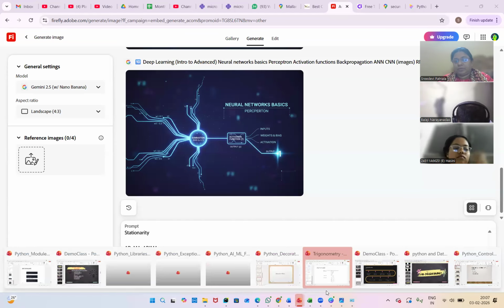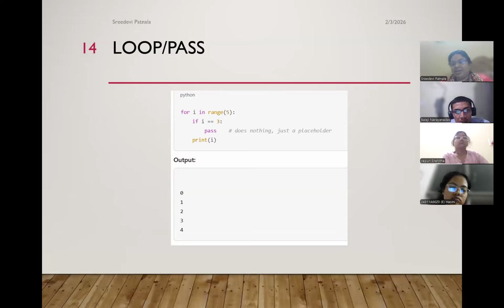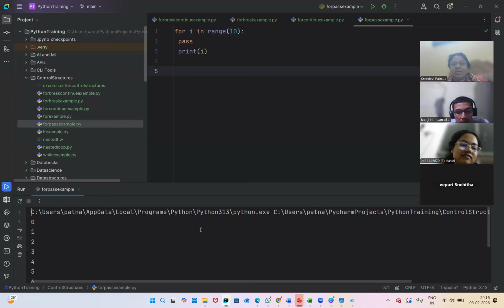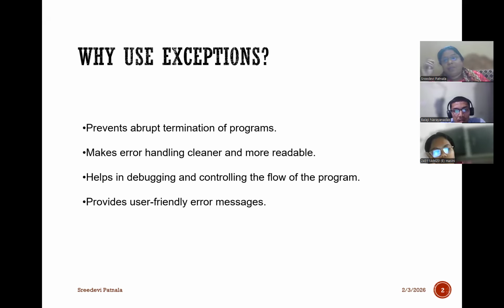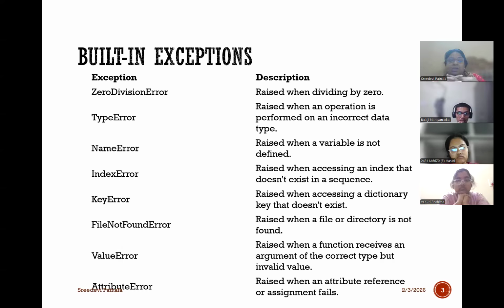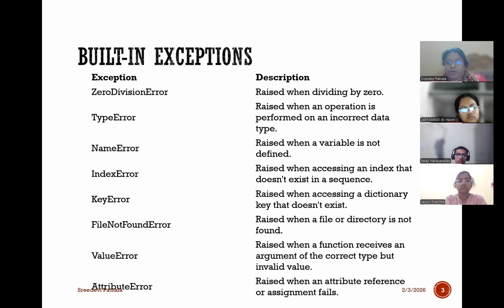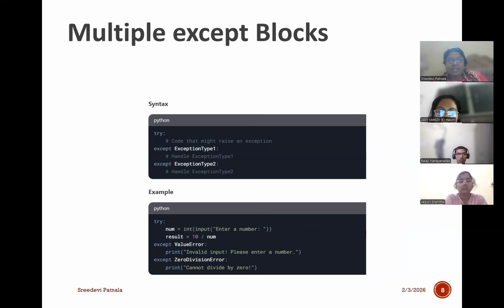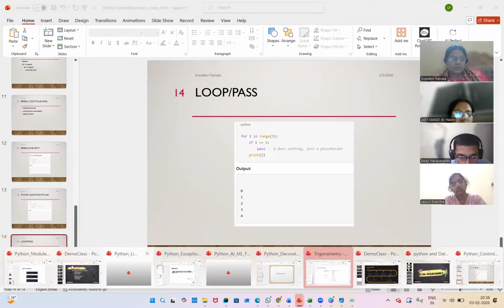Random class on loops with continue break and pass along with exceptions introduction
python loops
break continue pass python
python pass statement
python exception handling
try except python

python basics
python full course
python class for students
python for school students